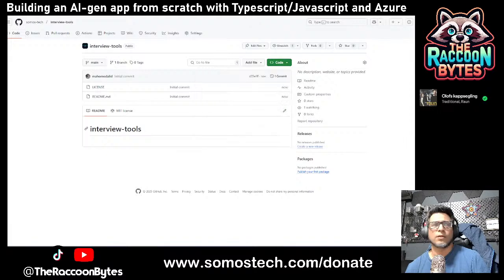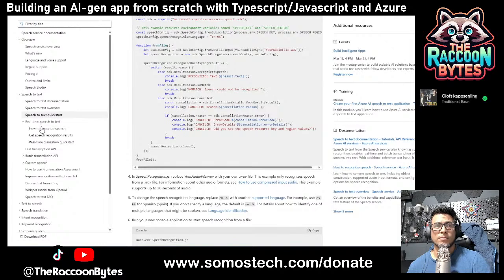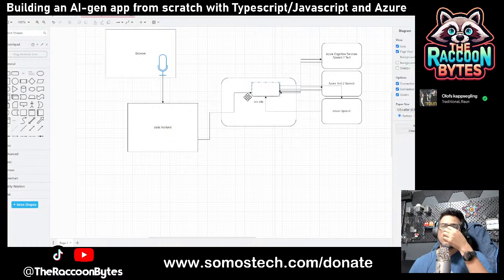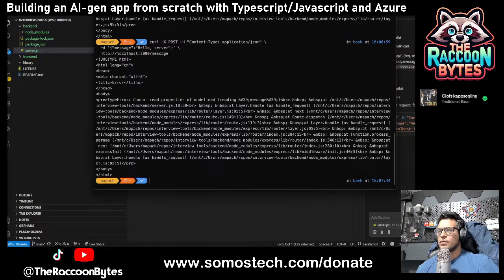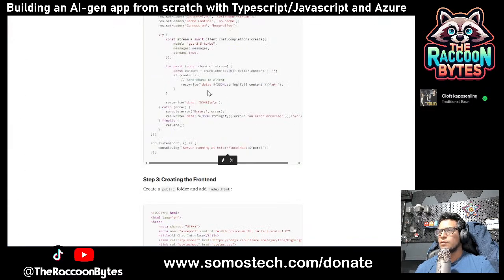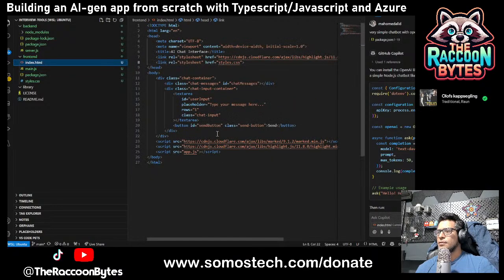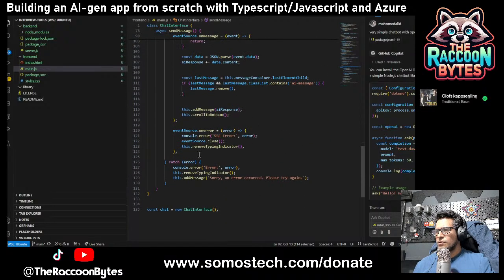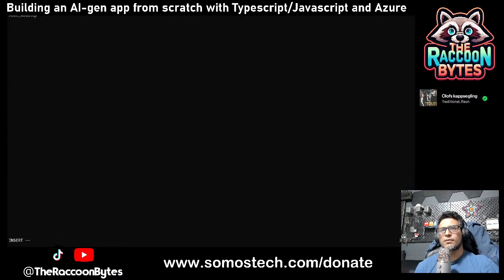Creating a Gen-AI from scratch with Javascript and Azure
Creating a Gen-AI from scratch with Javascript , TypeScript for SOMOS.tech and Azure